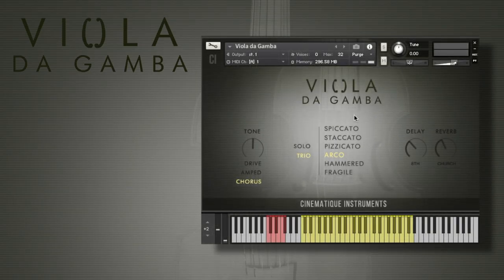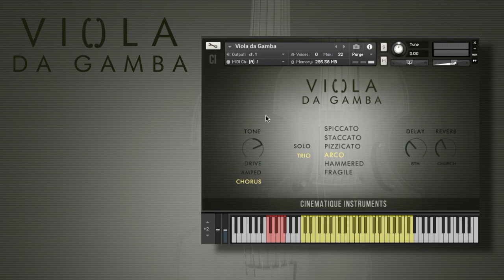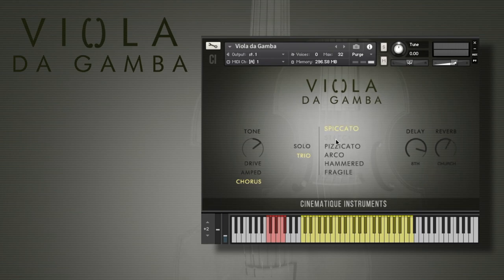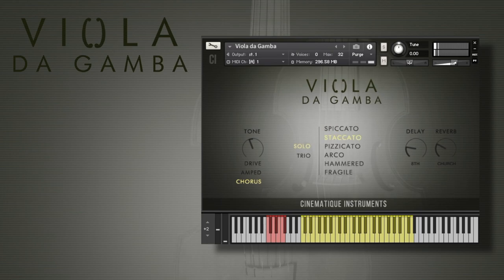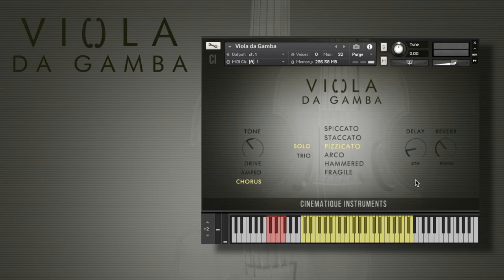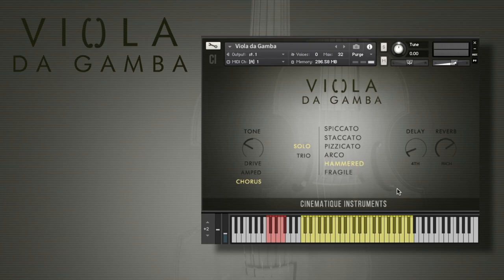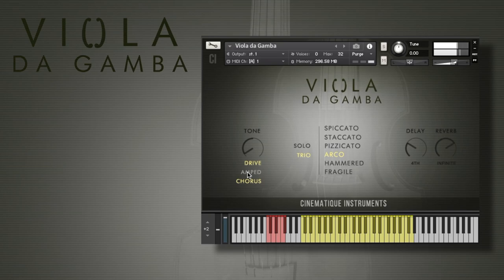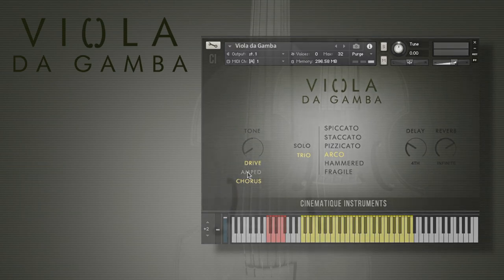Viola Da Gamba - Walkthrough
This video walks through our Kontakt Instrument Viola Da Gamba.
The Viola Da Gamba is not very common anymore, but with its 6 nylon strings it has an extraordinary raw and unique sound.